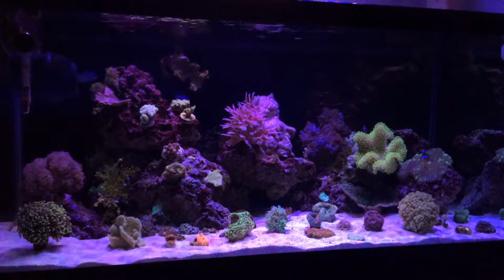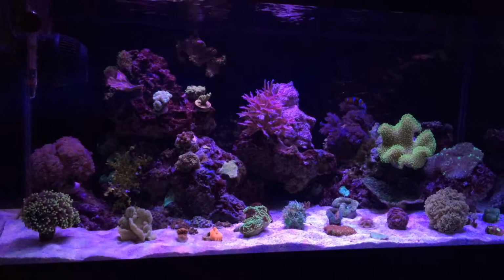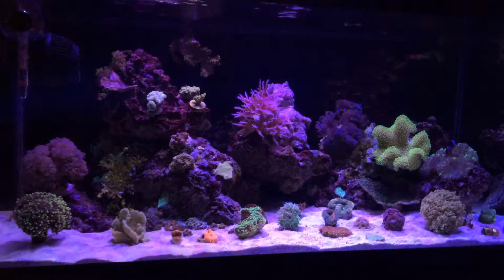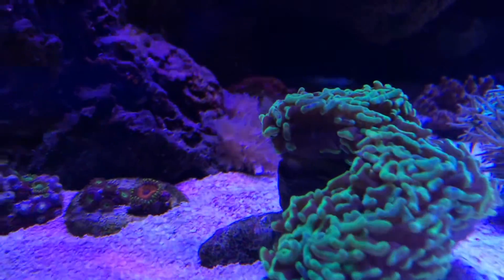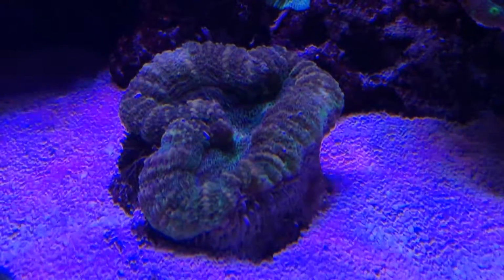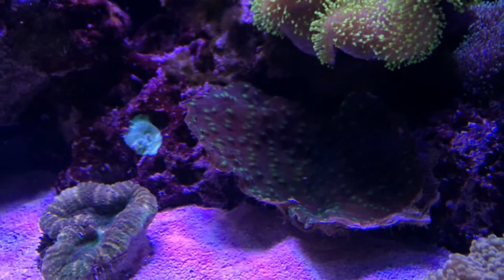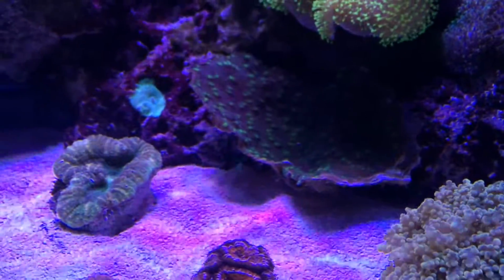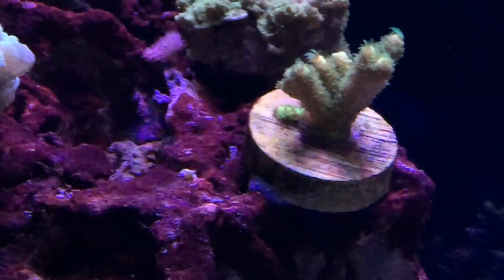40 breeder reef February 2015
Got some new coral at the Bob Moore Frag Swap in Renton, WA. First time at a swap and it was awesome. Sold some coral and ended up with am the new ones. Also added sand once more. Forgot how great it looks. Love the new sand. CaribSea Aragonite. Great stuff.